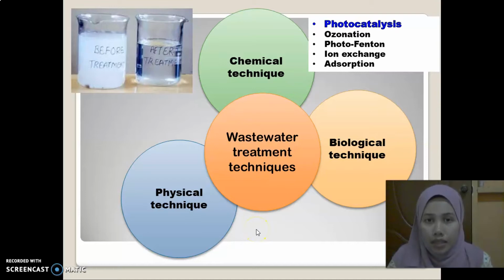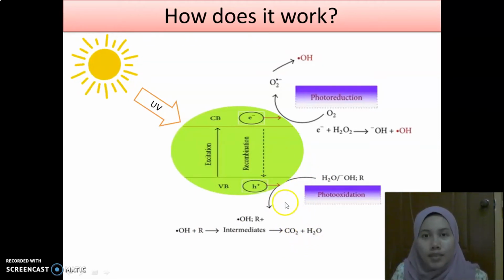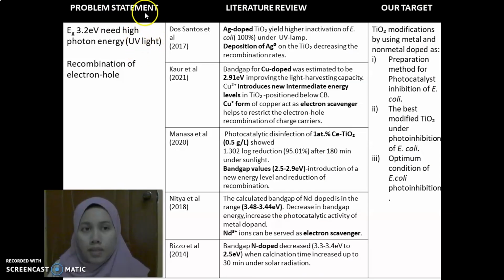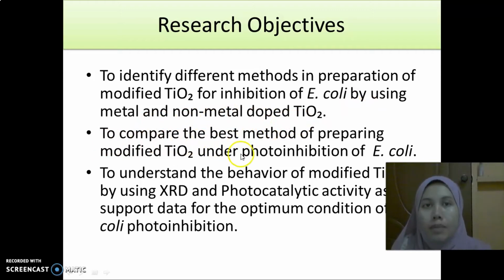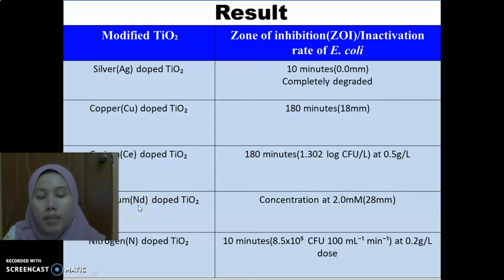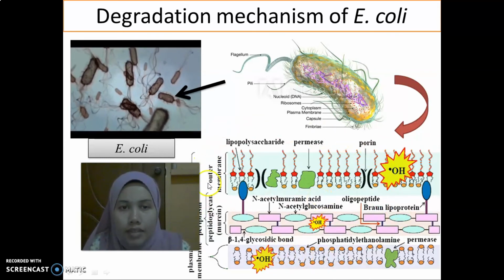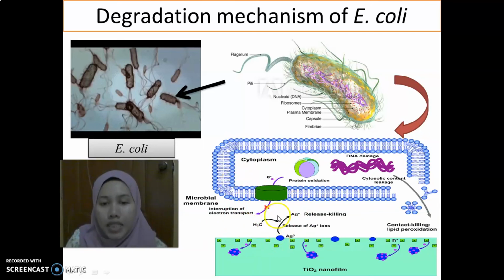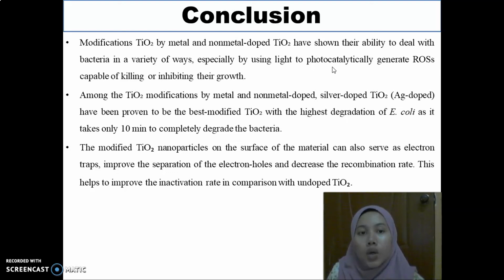REVIEW ON THE PHOTOCATALYSIS INHIBITION OF E. coli BY USING TITANIUM DIOXIDE PHOTOCATALYST